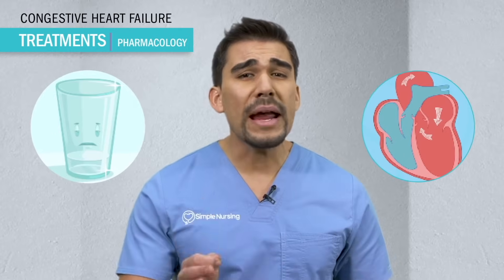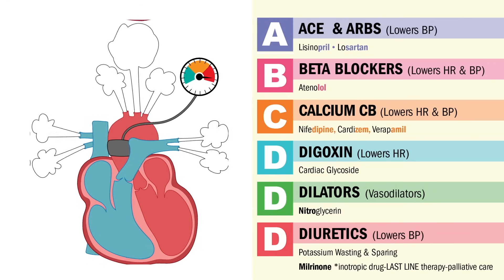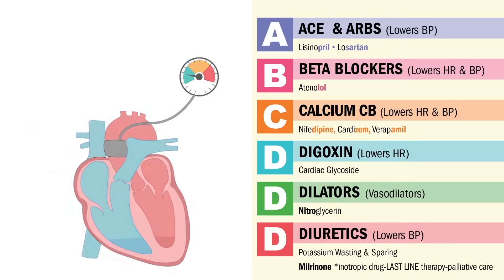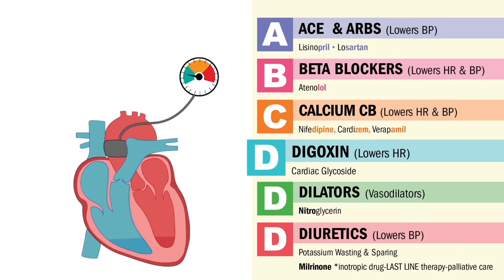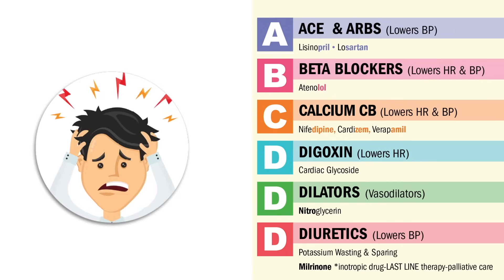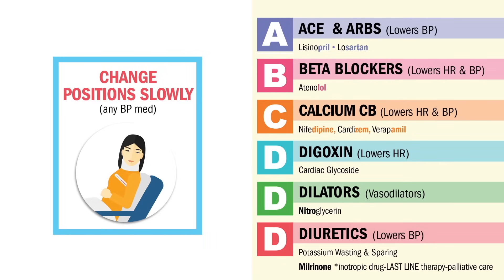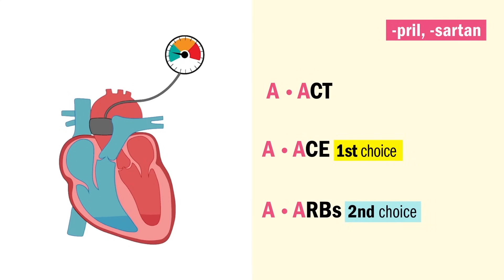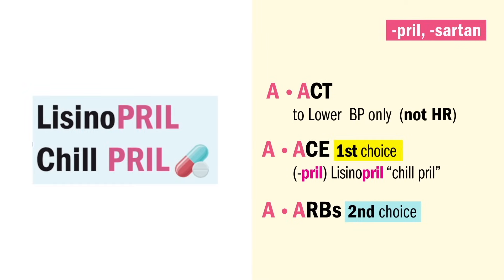Short Heart Failure Pharmacology Video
Did you know there’s only a few full length videos on our channel? The rest are trimmed down to only 20% of the content! for exclusive access to our FULL video library with over 1,200 in-depth videos.

For the NCLEX:
... and more!

Understanding heart failure medications is essential for nursing students preparing for exams and the NCLEX.

This video covers common drug classes like diuretics, ACE inhibitors, ARBs, beta blockers, vasodilators, and inotropes used to treat HF. Indications, actions, nursing considerations, and side effects are explained for each pharmacologic category. Recognizing the impact of these agents on myocardial workload, preload, afterload, and cardiac output enables students to analyze related questions. Reviewing HF pharmacology prepares students to answer drug-related questions about this condition for nursing school tests and the licensure exam.